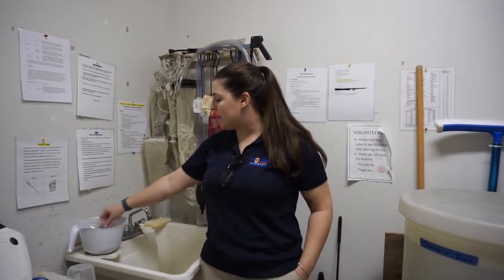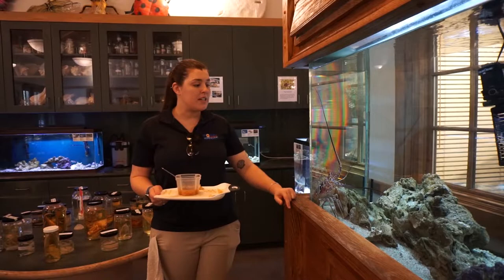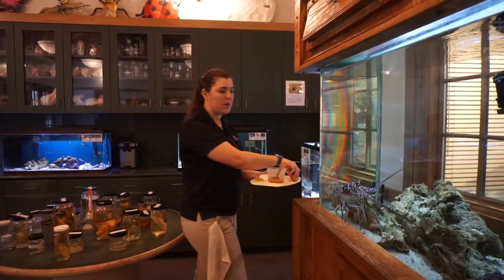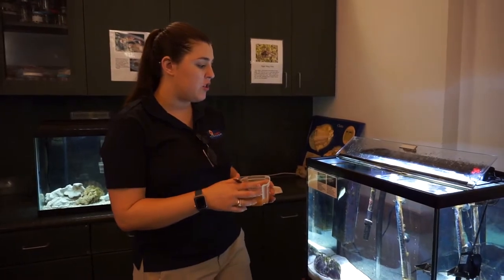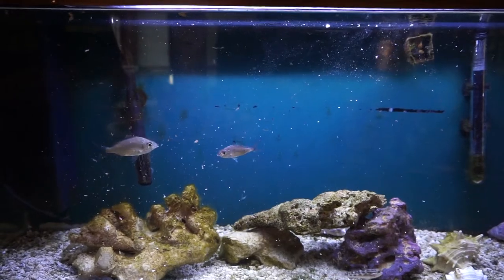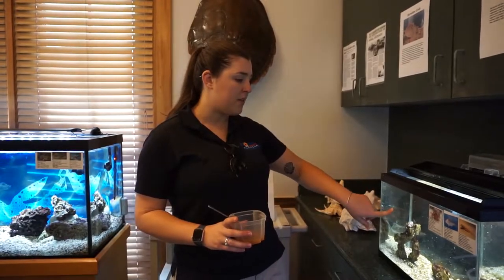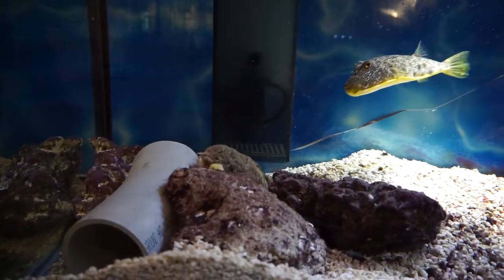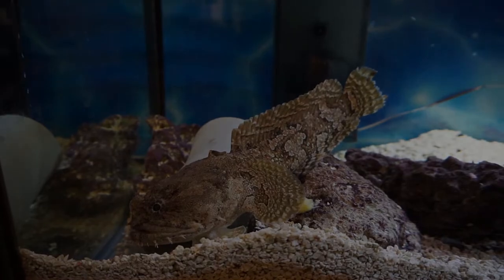Feeding The Pet Spiny Lobster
It's feeding time for Spiky, the caribbean spiny lobster, and other resident of the Anne Kolb Center.  Spiky is a 7 year old male lobster (Panulirus argus).  Unlike regular lobster, spiny lobsters lack claws.  Instead, they have two long antennae, covered in spikes.

When disturbed or harassed, spiny lobster can fling these antennae as whips, causing a lot of damage. Luckily, Spiky is pretty friendly.

If you ever wanted a pet lobster, spiny lobster is the one to get)))

Also, keep an eye out for the bigeye mojarra (Eucinostomus havana), the checkered puffer (Sphoeroides testudineus), the southern puffer (Sphoeroides nephelus), the crested Florida gobies (Lophogobius cyprinoides), the darter gobies (Ctenogobius boleosoma), and one huge and funky oyster toadfish (Opsanus tau)